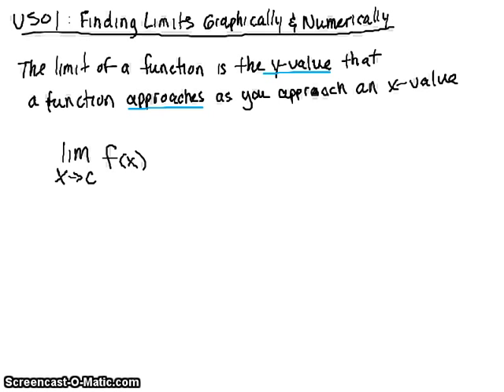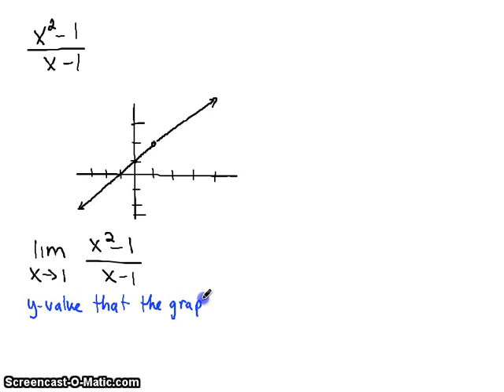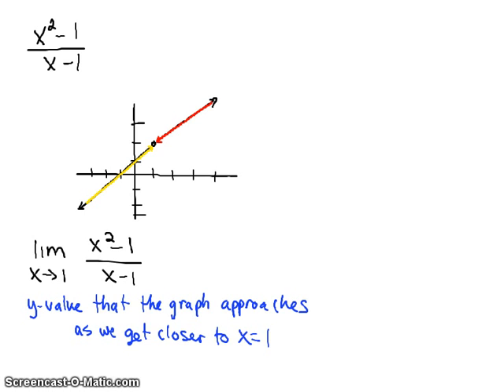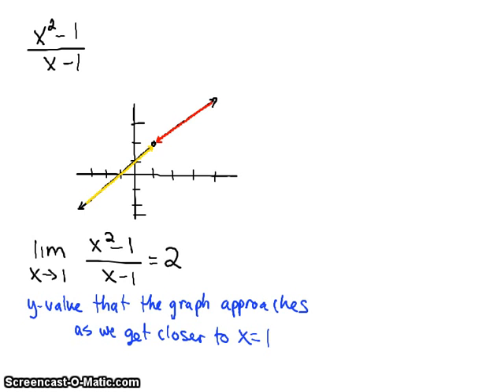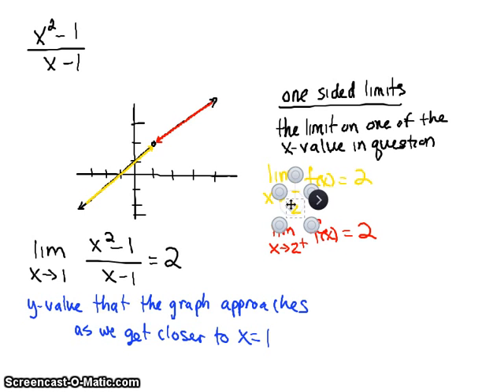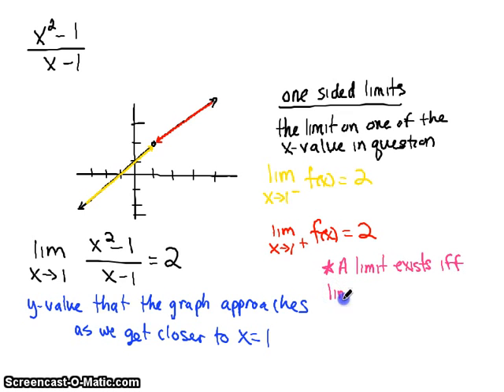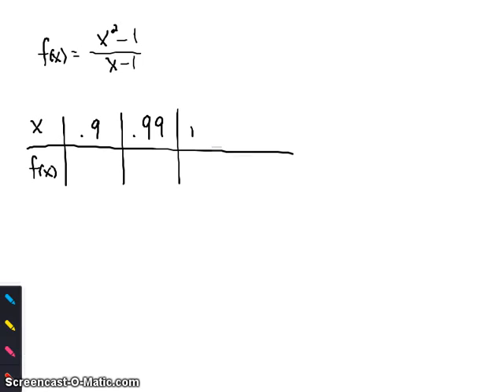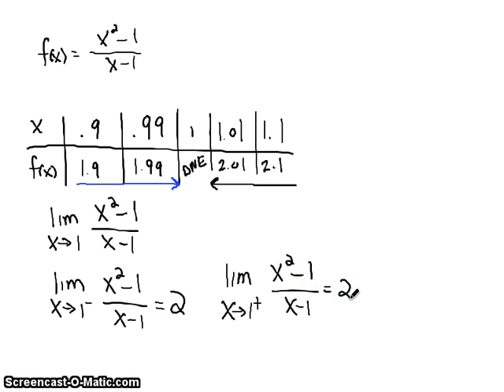U5O1 Limits Graphically and Numerically